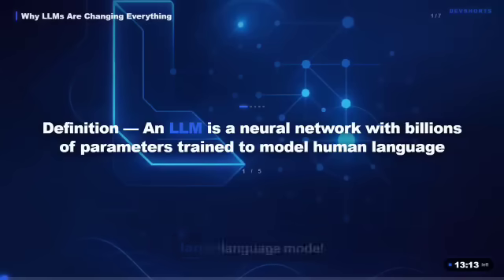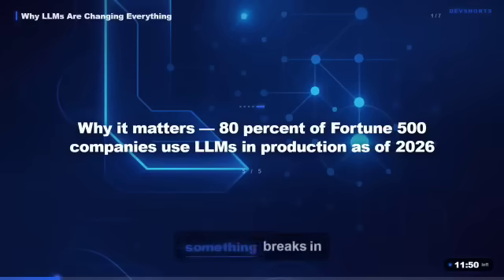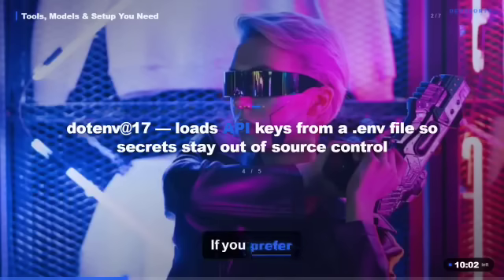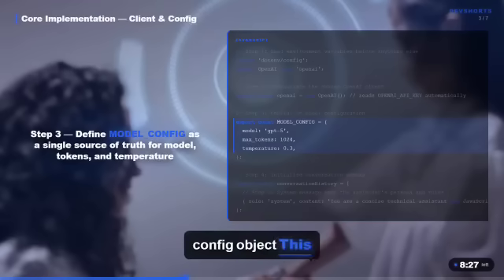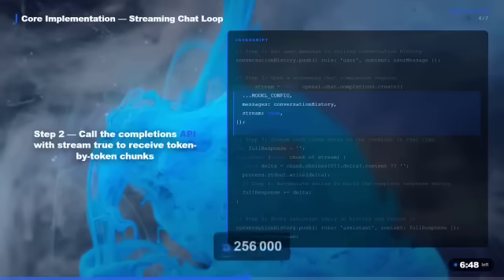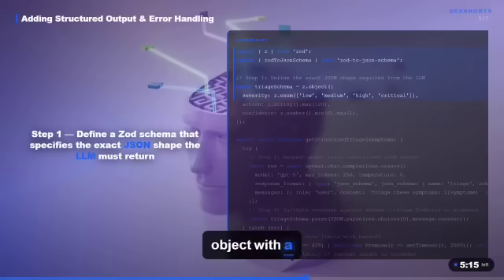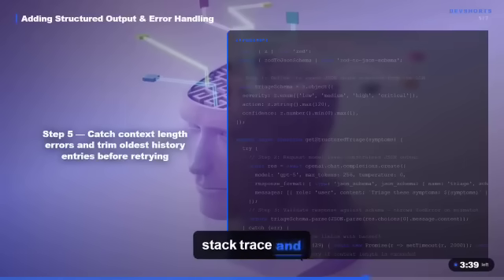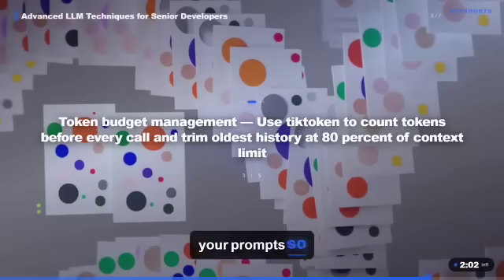LLM Explained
In this tutorial you will learn everything about Large Language Models — from core definitions and transformer architecture to practical JavaScript code that calls a real LLM API. We cover the main LLM types, compare leading models like GPT-5, Gemini Ultra 2, and Llama 4, and walk through building a working AI assistant step by step. You will also discover real-world applications in healthcare, finance, and software engineering, plus senior-level optimisation tricks for production use. Whether you are a beginner or levelling up, this video gives you the full picture in 12 minutes.

⚠️ This video uses AI-generated voiceover and AI-assisted visuals.